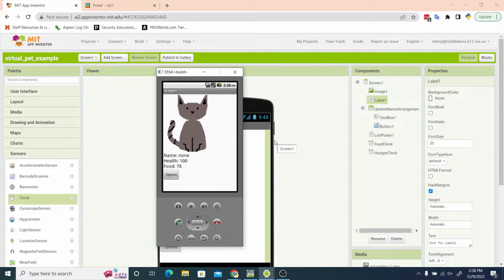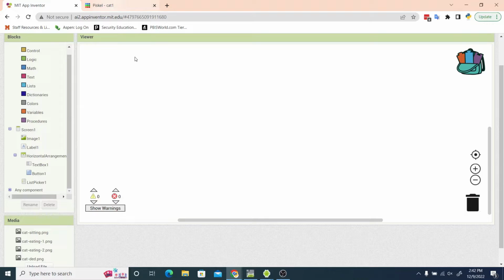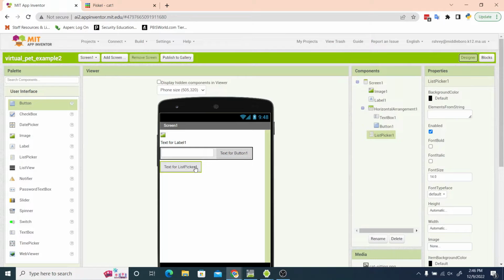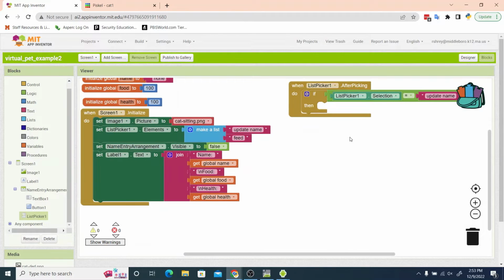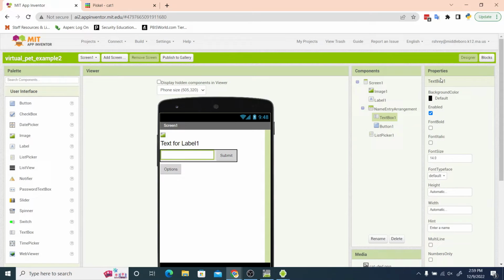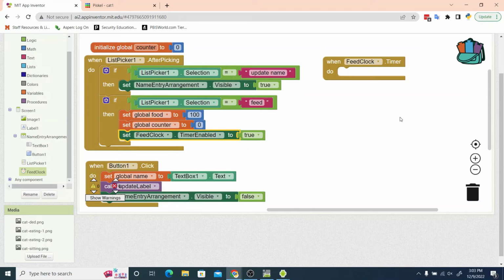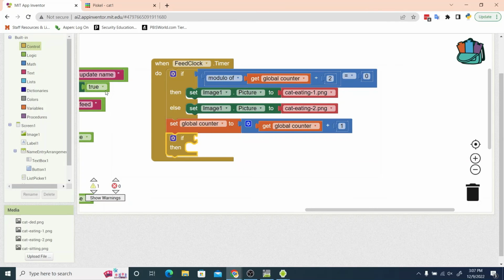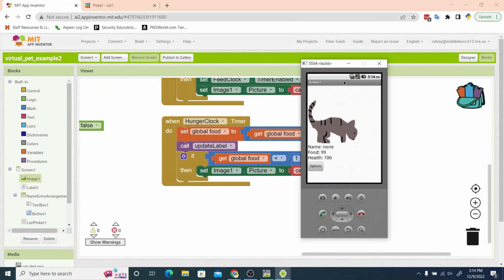App Inventor - Simple Virtual Pet Example